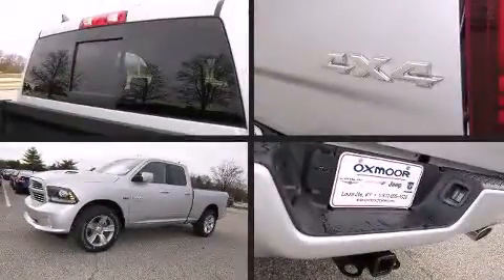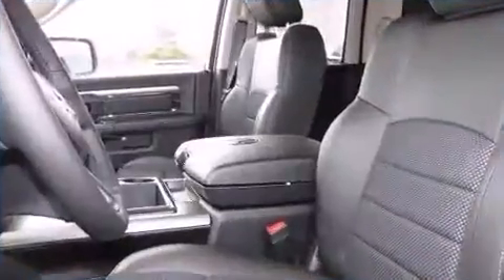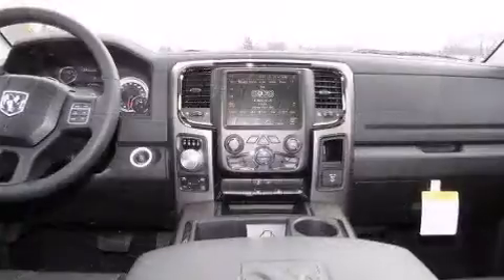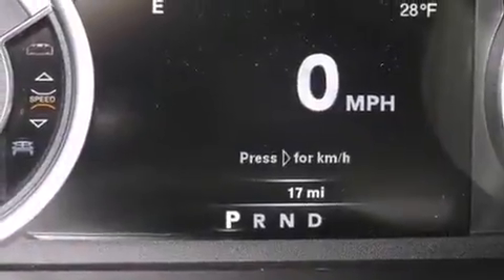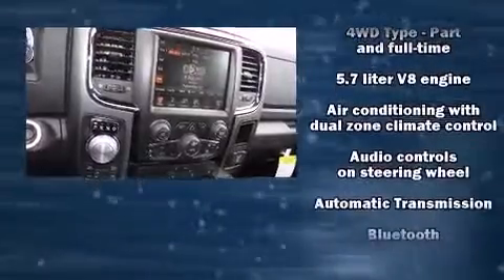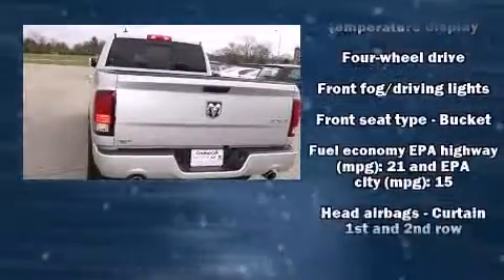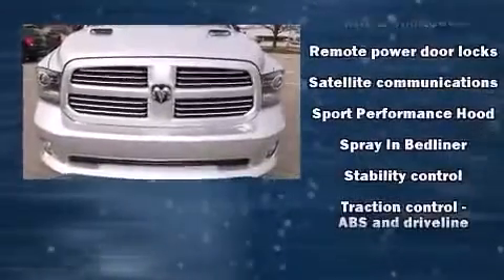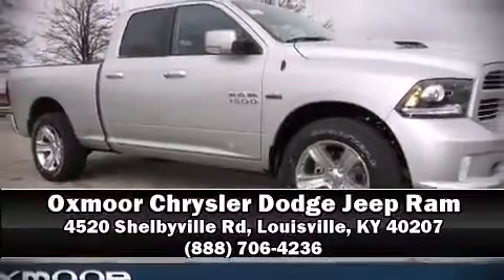2014 Ram 1500 Sport in Louisville, KY 40207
Sensibility and practicality define the 2014 Ram 1500. This 4 door, 5 passenger truck is waiting for you to take home! It features an automatic transmission, 4-wheel drive, and a powerful 8 cylinder engine. Comfort and convenience were prioritized within, evidenced by amenities such as: an automatic dimming rear-view mirror, heated steering wheel, power moon roof, turn signal indicator mirrors, adjustable pedals, a trailer hitch, and power windows. Safety equipment has been integrated throughout, including: dual front impact airbags, front SIDE impact airbags, traction control, brake assist, a panic alarm, an emergency communication system, and 4 wheel disc brakes with ABS. With electronic stability control supplementing mechanical systems, you'll maintain precise command of the roadway. Our sales reps are knowledgeable and professional. They'll work with you to find the right vehicle at a price you can afford. We are here to help you.